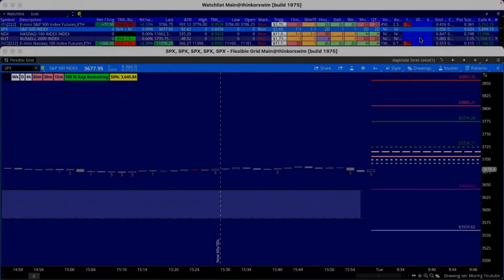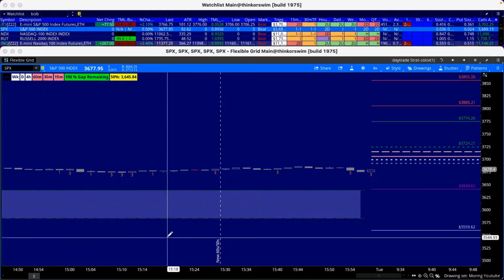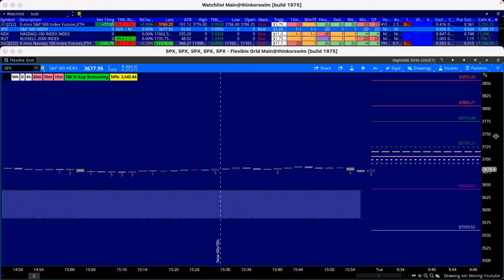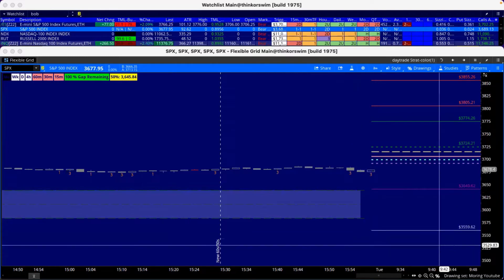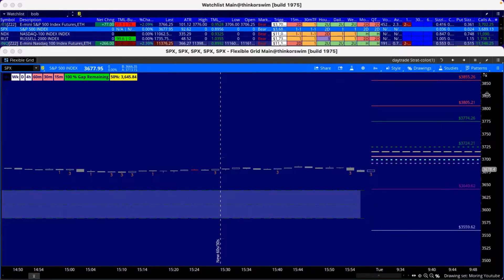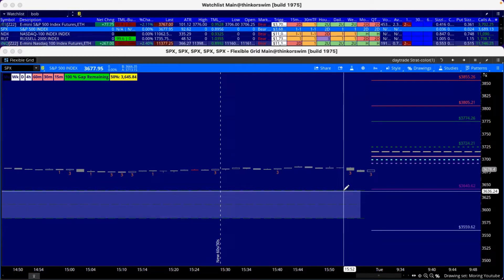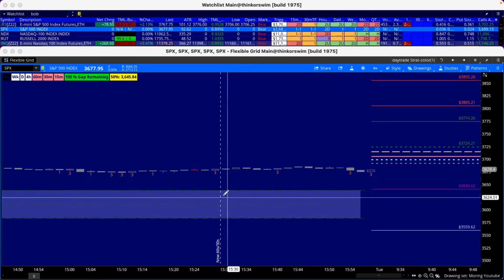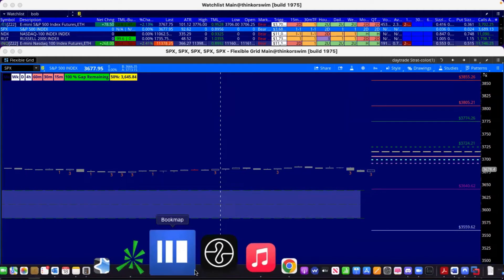Trust My Levels October 18th Pre market overview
Looking at SPX, SPY, and other Sectors Premarket

Clubhouse: @TrustMyLevels

Find Course Videos:
- Trust My Levels Fibonacci Cheat Code (Four Videos, New Strategy Video Added)